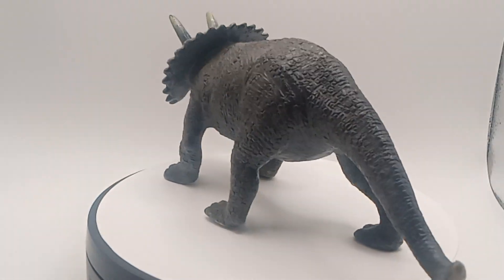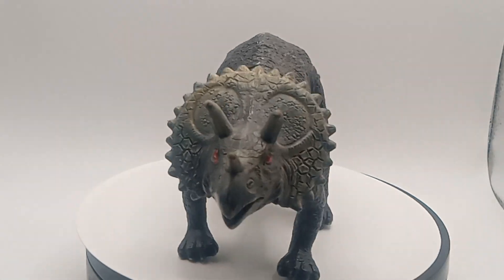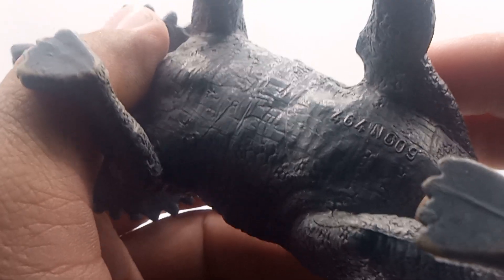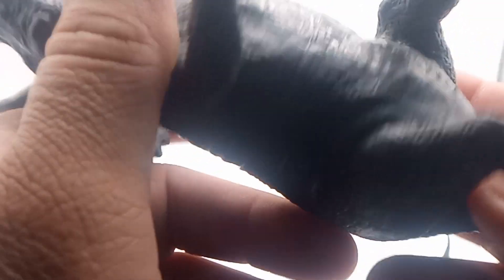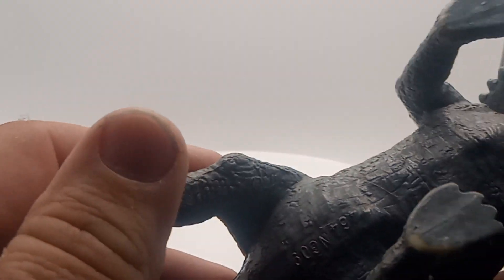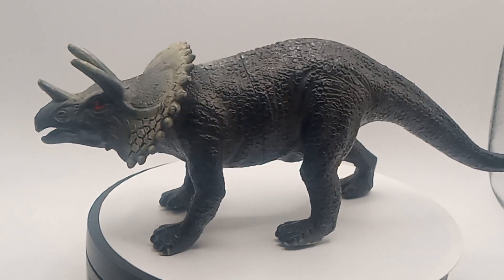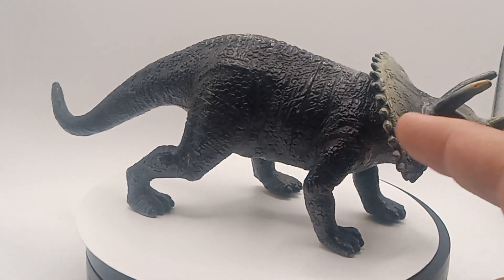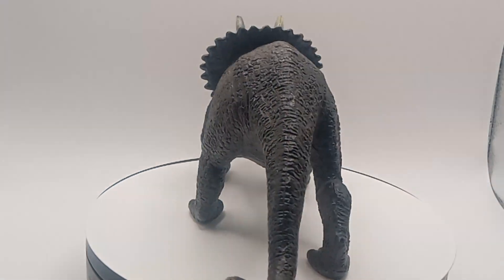Triceratops Toy!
check out this cool dino